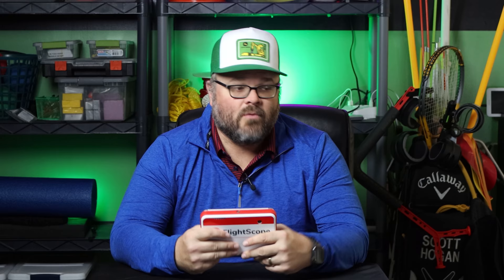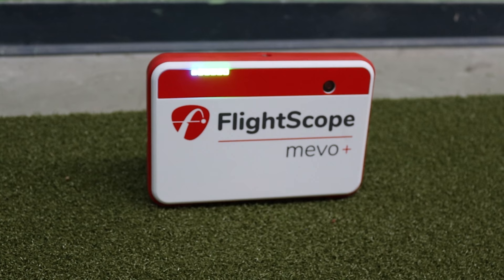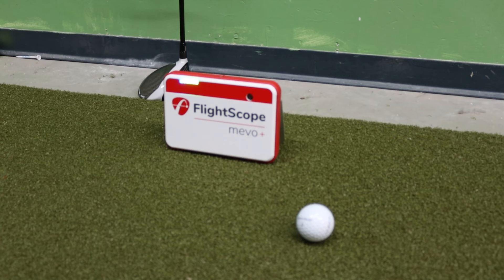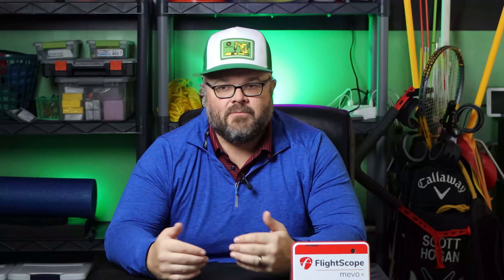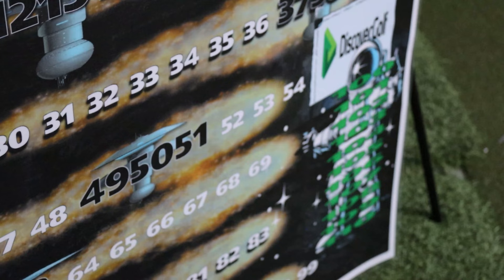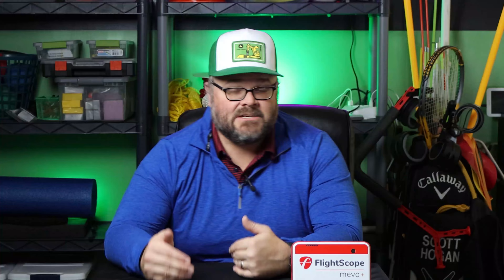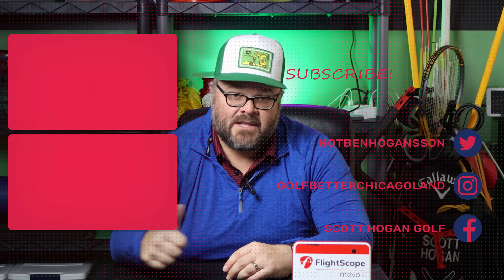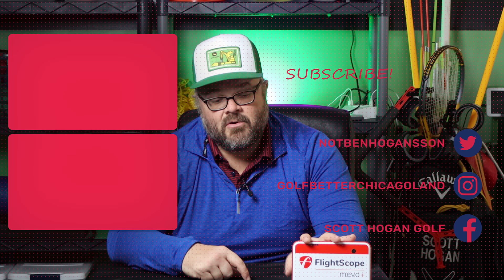How I Picked My Launch Monitor